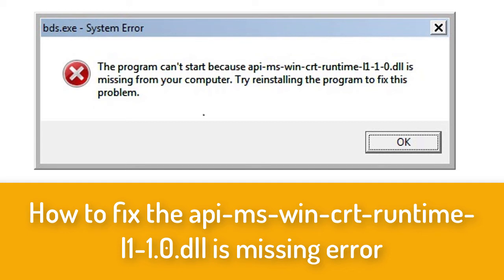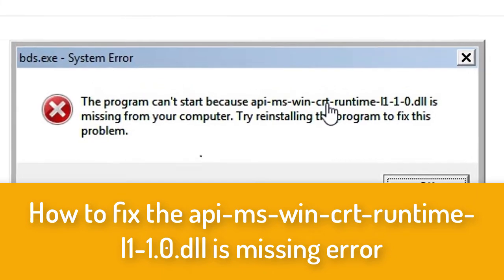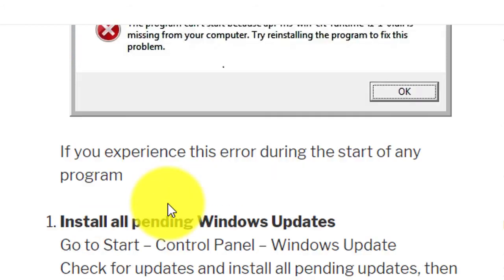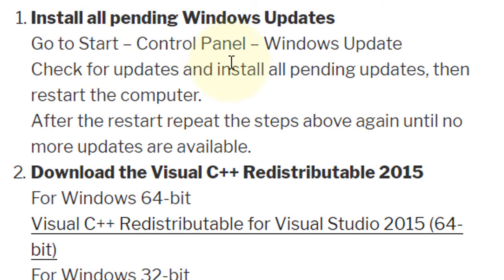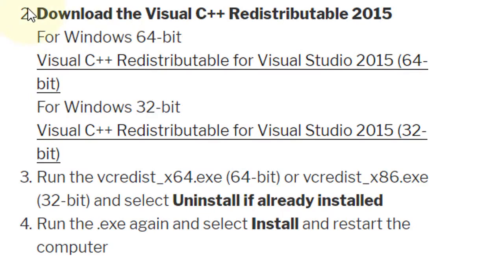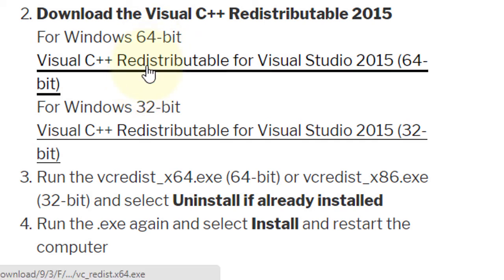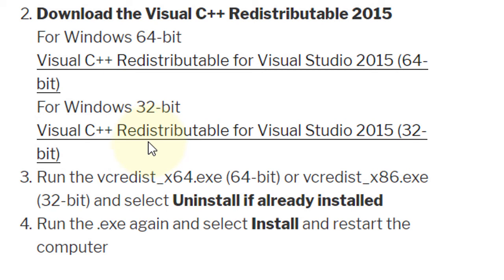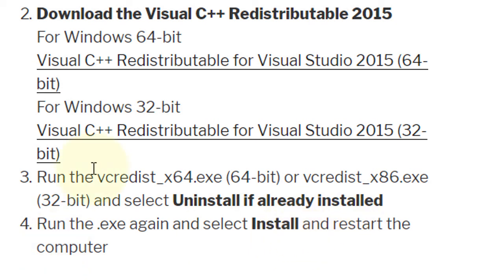How to fix the api-ms-win-crt-runtime-l1-1.0.dll is missing error